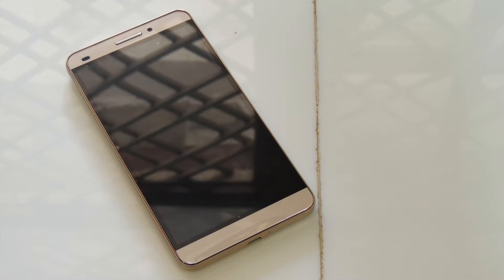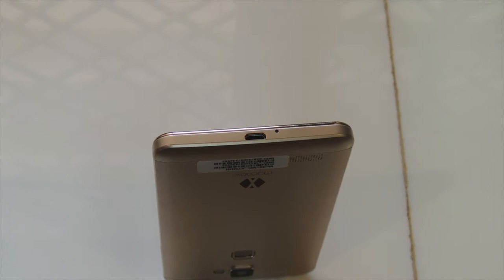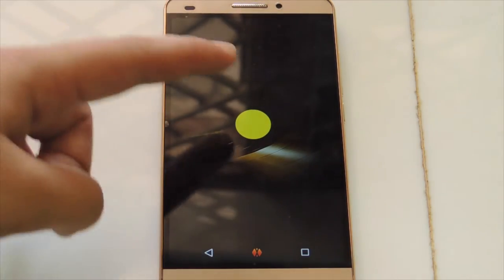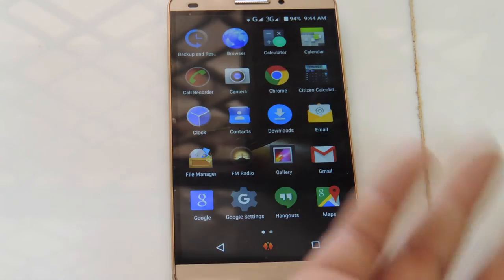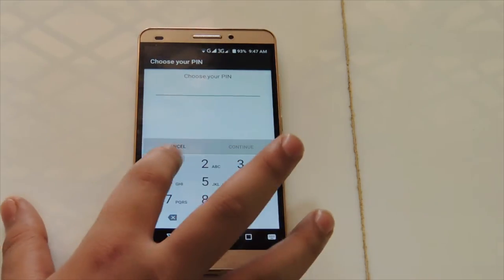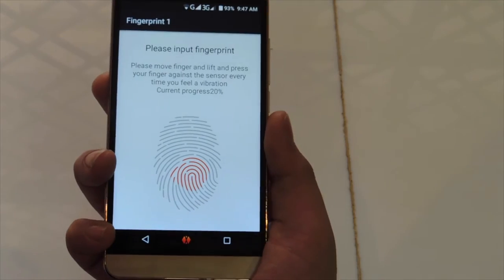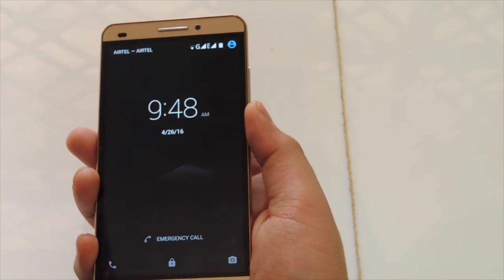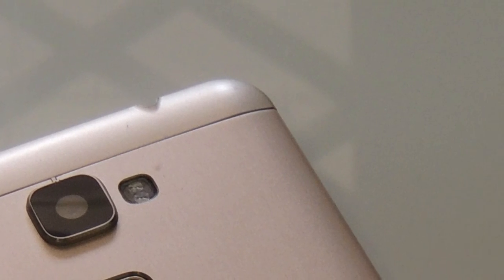macoox x7 mini review